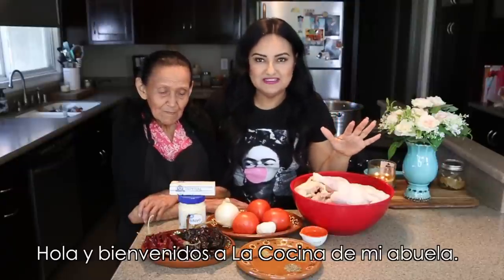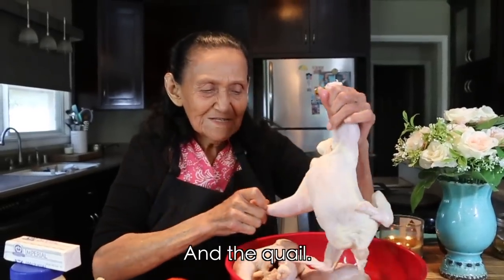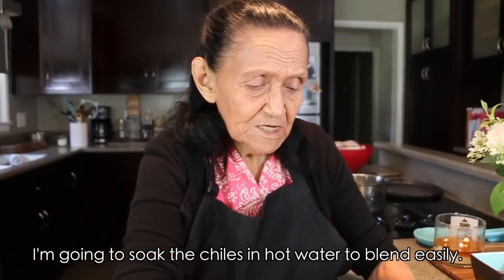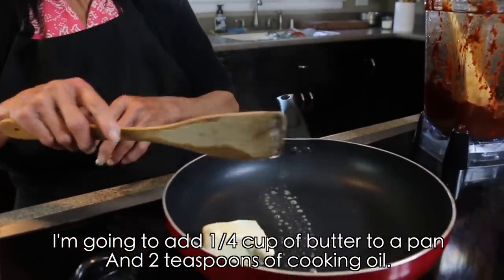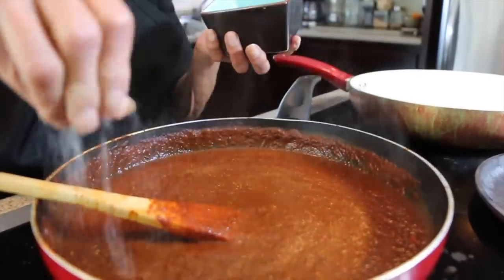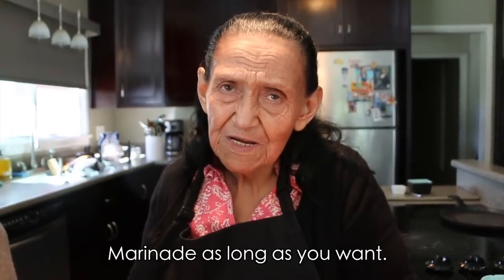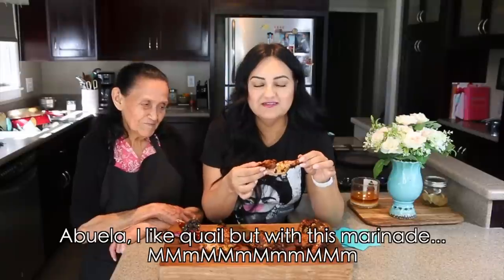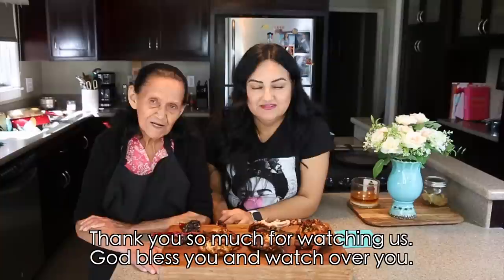Codorniz A La Talla (Marinado)/ Grilled Quail Marinade (How To)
Abuela shows us how to make a delicious marinade for quail.

Se an supscribido?

Address:
Abuela's Kitchen